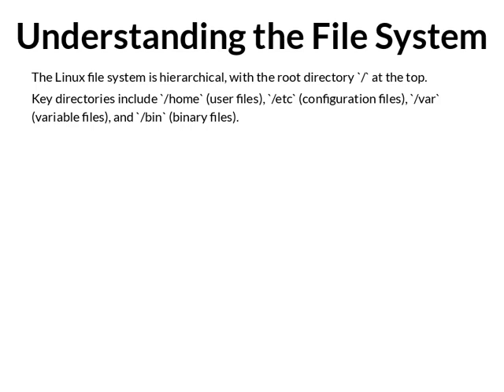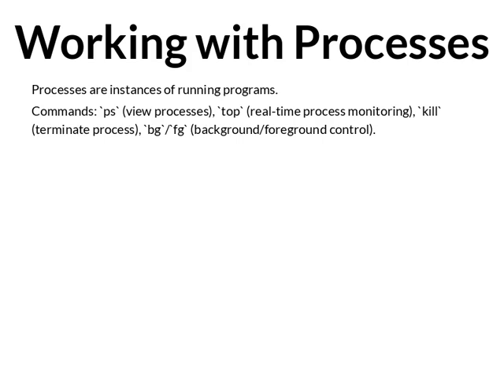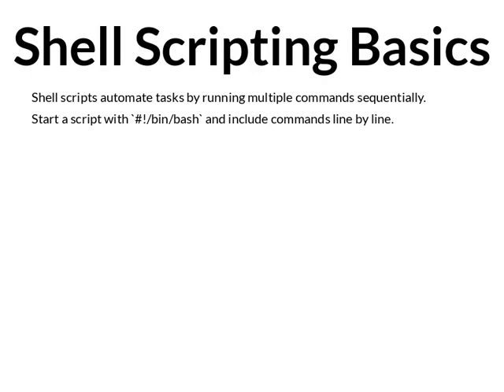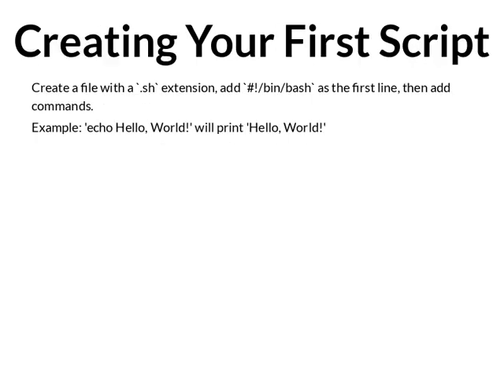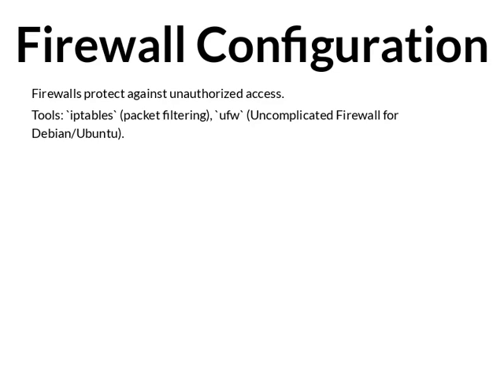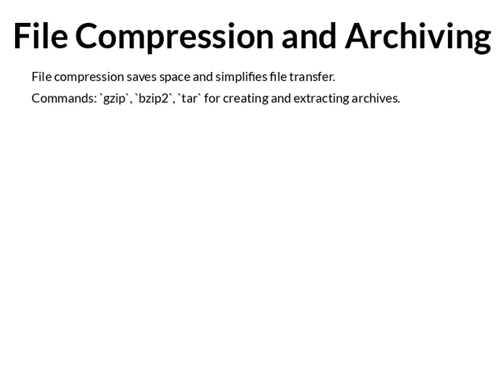Learn Linux from Scratch to Advanced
A complete course on Linux, covering everything from basic commands and file management to advanced system administration, networking, and scripting. Perfect for beginners and those looking to expand their Linux skills.